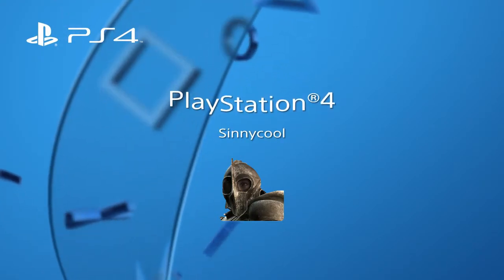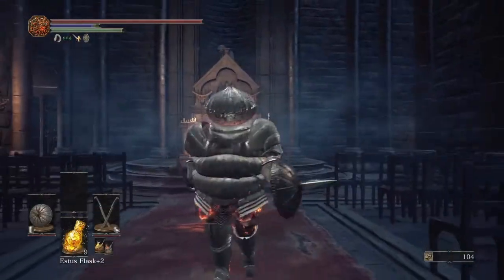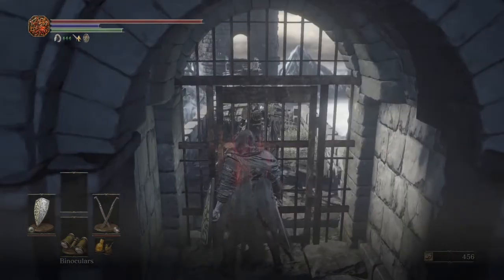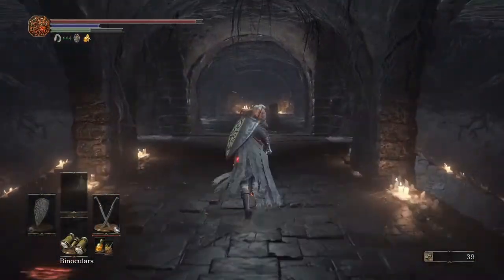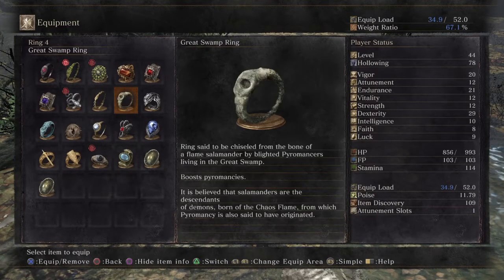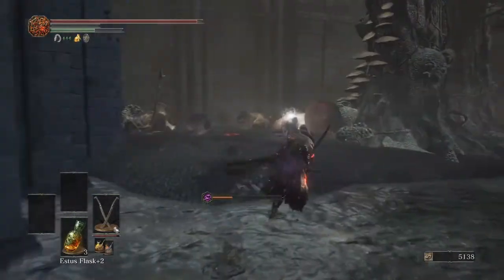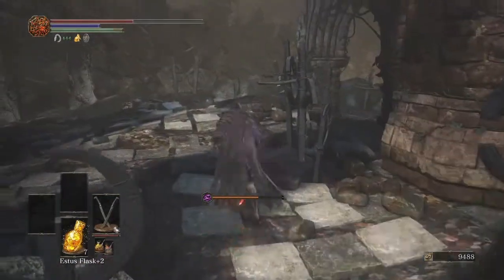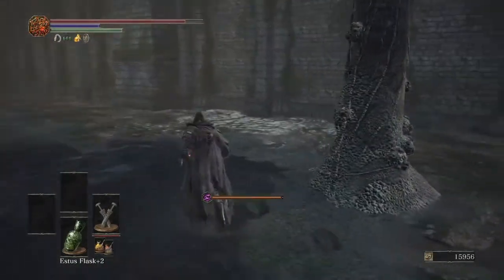Dark Souls 3 | Part 15 | Getting Crabs with dagger dash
In part 15 of our Dark Souls III play through we throw Seigward his armor, get trapped by Patches again, kill giant crabs, get some awesome rings and scrolls and I show an early Soul farming technique. Basically we continue the Seigward and Patches questline then backtrack to the swamp for a bunch of useful items we missed.